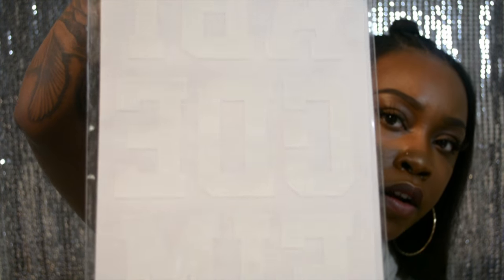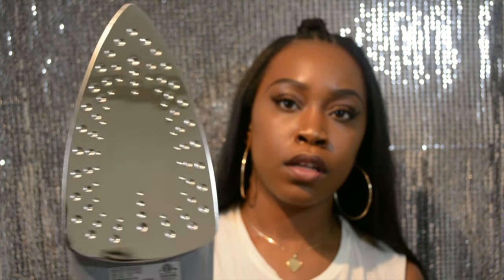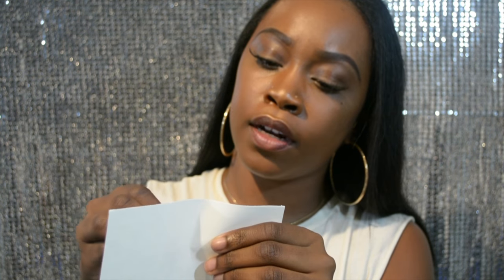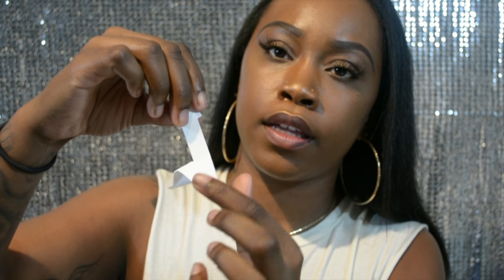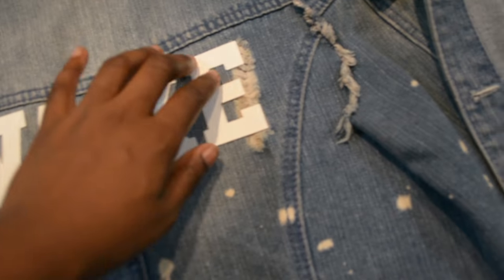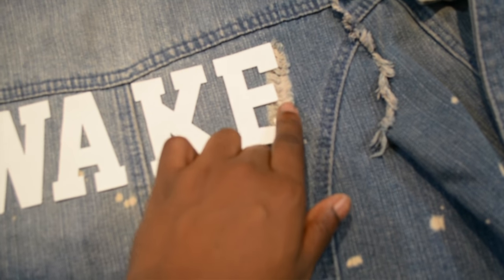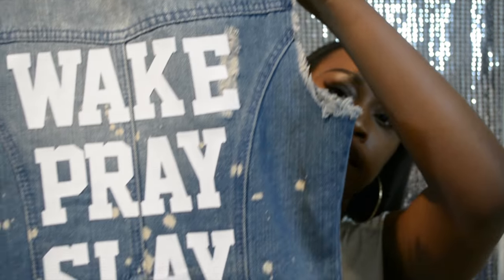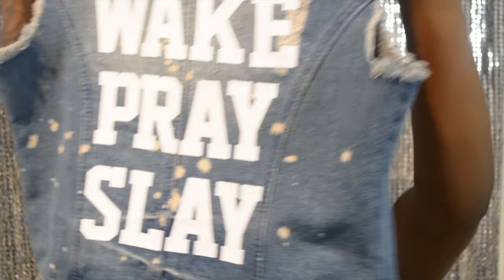Easy DIY Distressed Jean Jacket Remake | Watch Me Slay This Jacket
Hello YouTube,

Thank you for stopping by my channel! Today's video is inspired by remaking an old jean jacket that I had in my closet and remodeling into something new. This process is very easy and can be completed in less than 30 minutes. There's no need to go out and spend loads of cash on a jacket if you can DIY.

XOXO RR

Please see the list of items I used to complete this look:

Any Jean Jacket/Vest of your choice
2 packs of Iron on letters (Hobby Lobby)
Iron
Pillowcase (if needed)